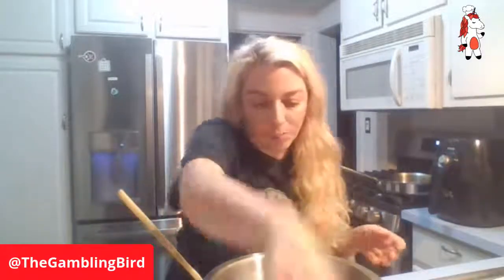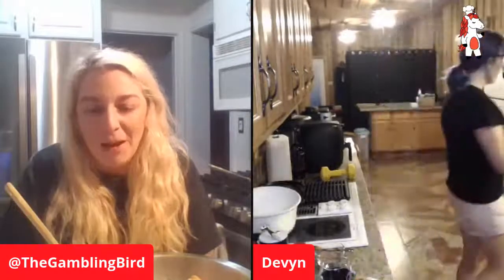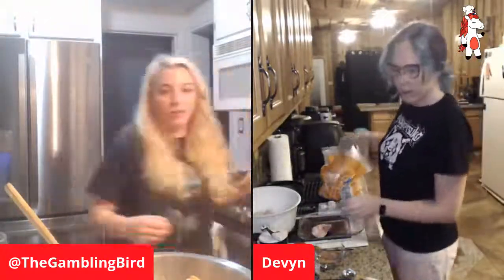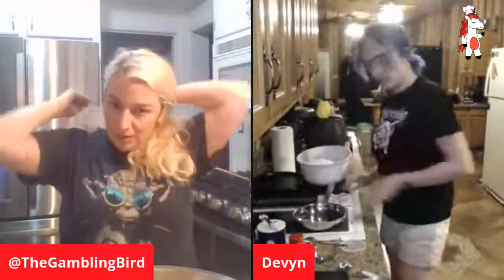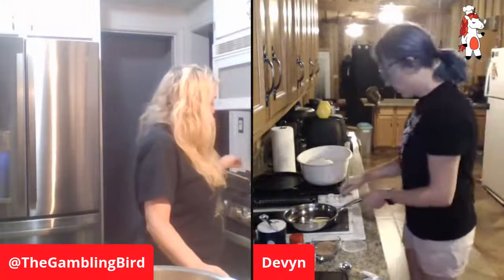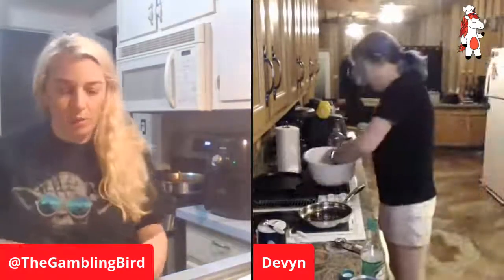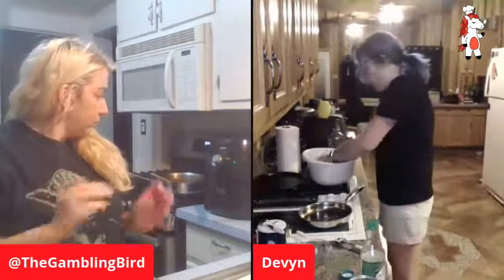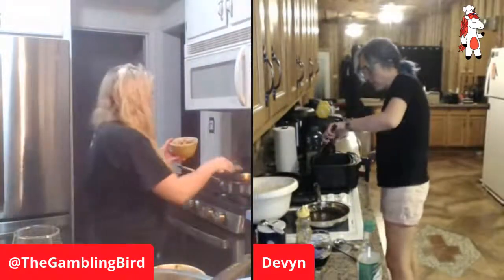Unicorn Chef - Devyn Taylor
Vampire Killer Honey Black Garlic Wings
Ingredients

Spice blend:
1/2 tsp black pepper
1 tsp cayenne pepper
1 tsp garlic powder
1 tsp onion powder
1 tsp smoked paprika
1 tsp salt

Sauce
3 black garlic heads
2 tbsp butter
4 tbsp soy sauce
4 tbsp water
1 tsp dried ginger root
1/2 tsp crushed red pepper flakes
1/2 cup honey

2-3 lbs of chicken wings
Canola or vegetable oil

Preheat oven to 425 or air fryer to 400
If using oven, set baking racks high

Pat chicken dry with paper towels
Separate wings into flats and sticks
Toss chicken with 1 tbsp cooking oil in large mixing bowl
Toss chicken with seasoning blend

While oven/air fryer is preheating, put 4 tbsp soy sauce and 2 tbsp butter into pan on medium low heat
Peel black garlic and put into pan, mash into butter/soy sauce mix until broken down
Stir in pepper flakes, ginger, and 4 tbsp water
Whisk periodically, lower temp as sauce thickens
When flipping meat, stir and switch off heat to let sauce cool and thicken

If using air fryer
when air fryer is preheated, place chicken in basket (don’t overcrowd, plan for multiple batches)
Cook for 6-10 minutes (smaller air fryers will take less time)
Flip, cook for 5-8 minutes
If using oven, line with foil, lightly grease pan with oil and bake for 20 minutes
Flip, set oven to broil, bake 7-10 minutes until golden brown

Check temps with meat thermometer, return to oven or air fryer if temps not over 165 F
When at temp, toss cooked chicken in thickened sauce, serve immediately

Serving Suggestion: serve with celery & carrot sticks, with blue cheese or ranch dip if preferred.